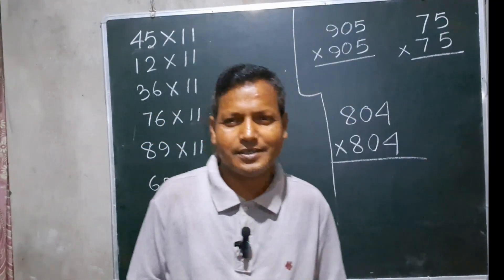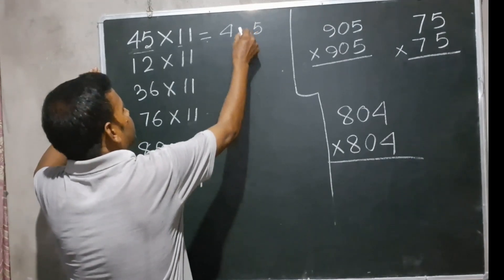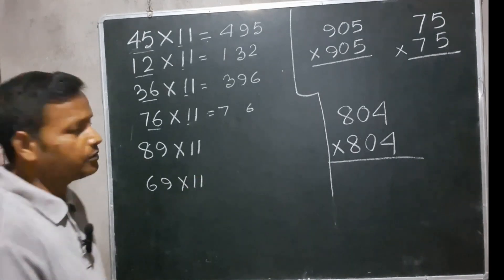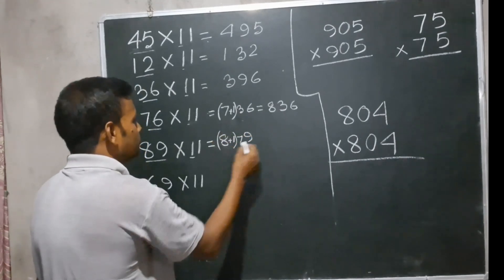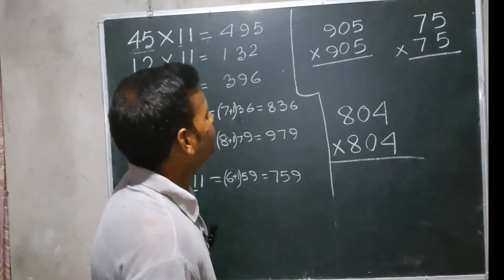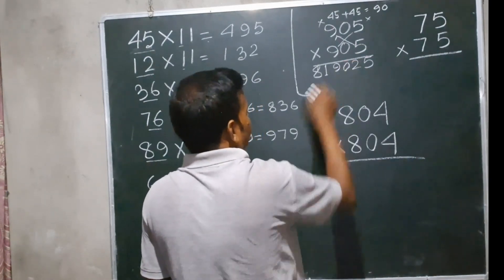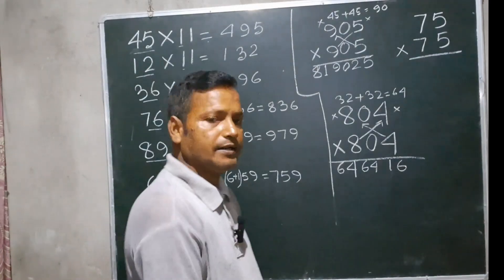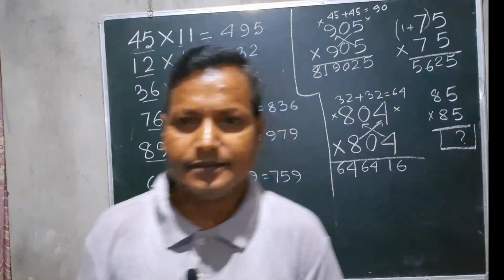magic trick entertainment of multiplication jadu math mathematics manoranjan cm kids learning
IT will give to the students a full entertainment like a magic of mathematics for multiplication of pair numbers and others .

                                    CM Kidz Learning